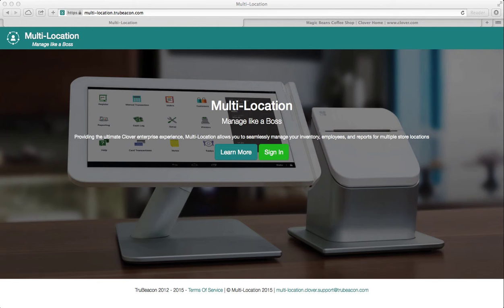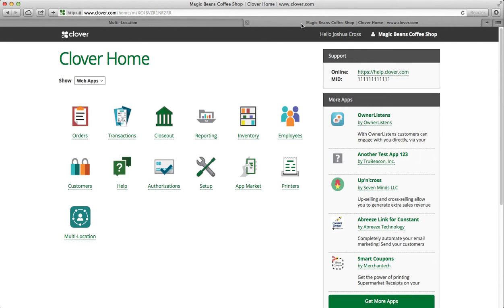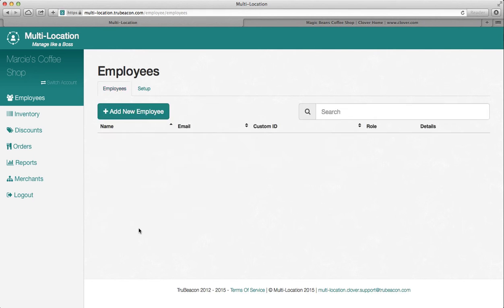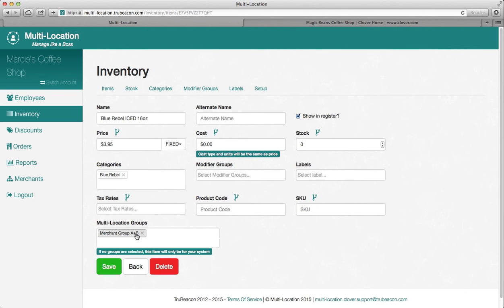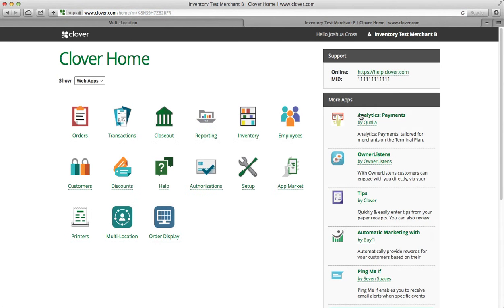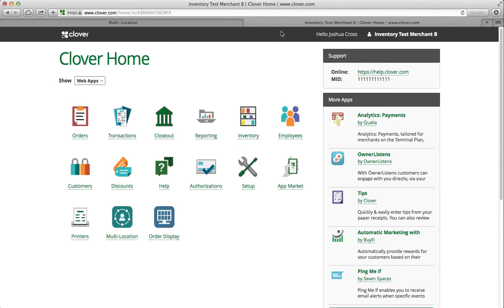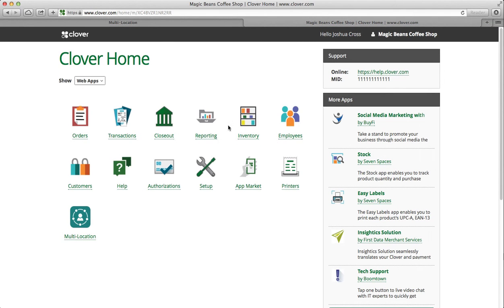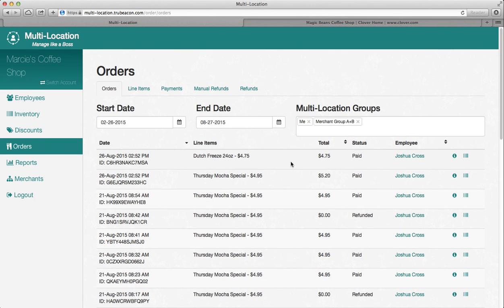Multi location training continued (2nd video in series of 3)